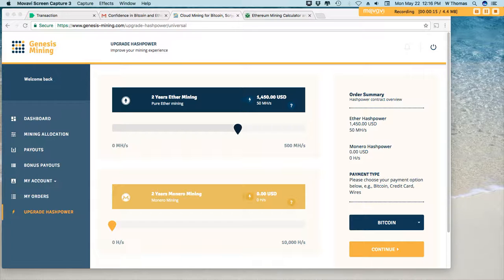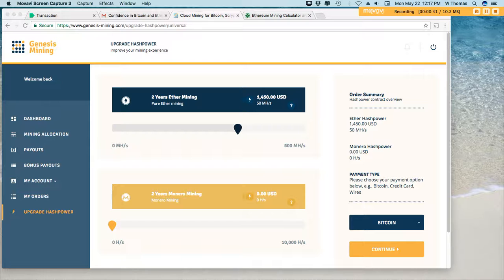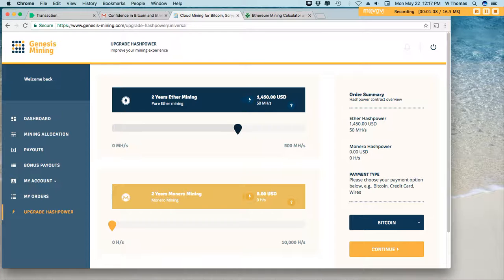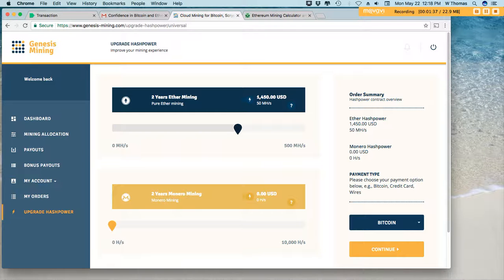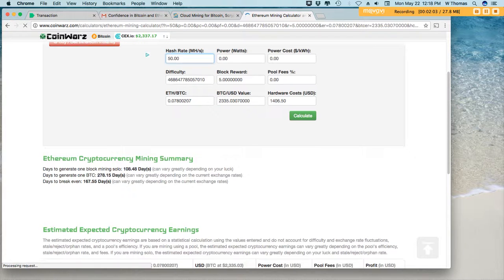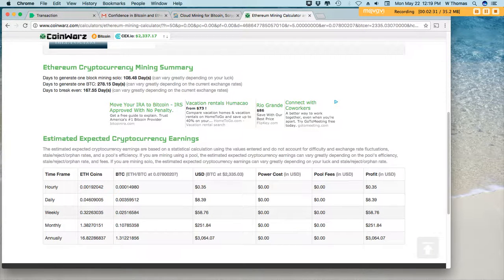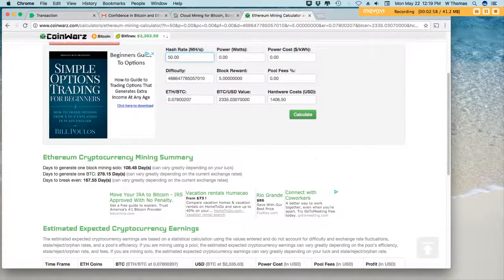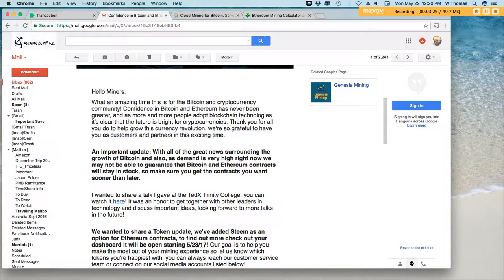Bitcoin Contracts SOLD OUT (Genesis adding STEEM as option for ETH Contracts)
WHOA!! I cant say we didn't see this coming, Bitcoin Mining contracts are all sold out on Genesis Mining. It's not too late to grab some Ethereum mining contract, this contract is still VERY profitable. You can also follow me on Steem @wthomas